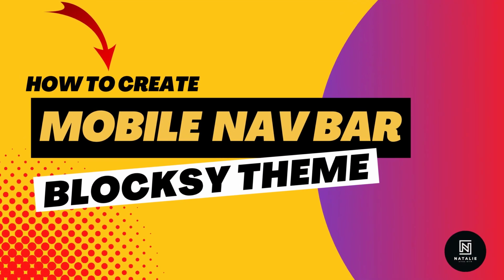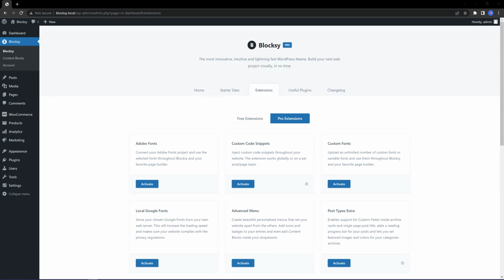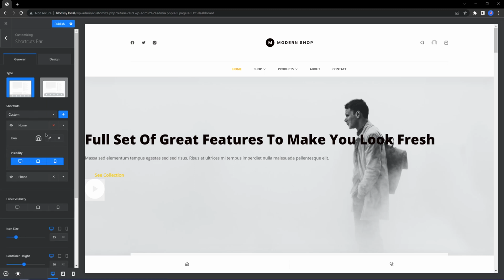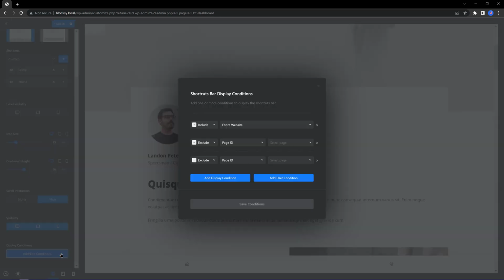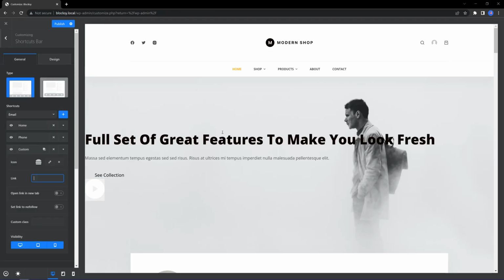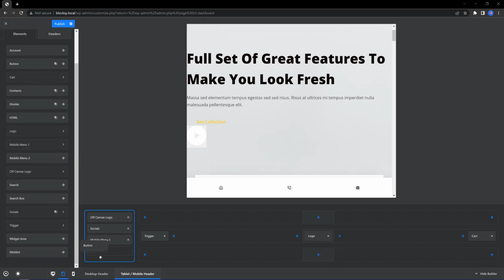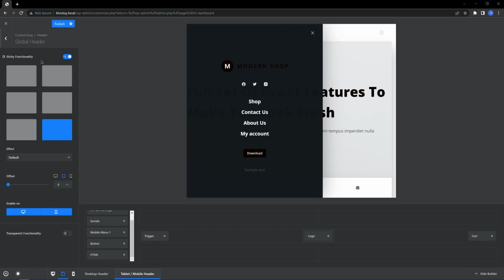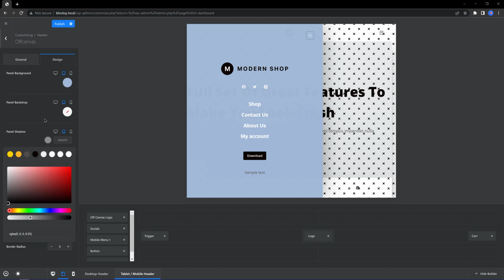Want A STUNNING Mobile Bar In Blocksy Theme?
📩 Want More WordPress Tips? Join my free newsletter!
Are you looking to enhance your Blocksy Theme with a stunning mobile bar? Look no further! In this tutorial, we'll show you how to create a beautiful and functional mobile bar for your website using the Blocksy Theme.

We'll start by introducing the importance of having a mobile bar on your website, including how it can improve user experience and make it easier for visitors to navigate your site on mobile devices.

Next, we'll dive into the process of creating a mobile bar with the Blocksy Theme. You'll learn how to add a mobile menu button, customize the menu appearance, and adjust the mobile bar's layout and position.

We'll also show you some advanced techniques for using the Blocksy Theme to create a mobile bar, such as adding custom icons and animations to make your mobile bar even more engaging.

Finally, we'll cover some best practices for using the Blocksy Theme to create a mobile bar, such as keeping your mobile bar simple and easy to navigate, and making sure it's accessible on all devices.

By the end of this tutorial, you'll have a solid understanding of how to create a stunning and functional mobile bar for your Blocksy Theme website. So, if you're ready to enhance your website's mobile experience, let's get started!